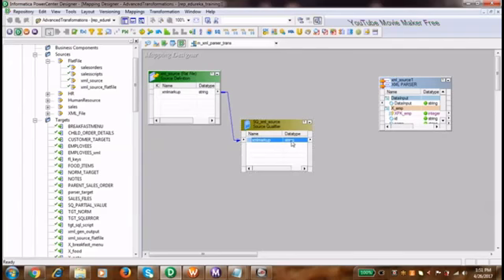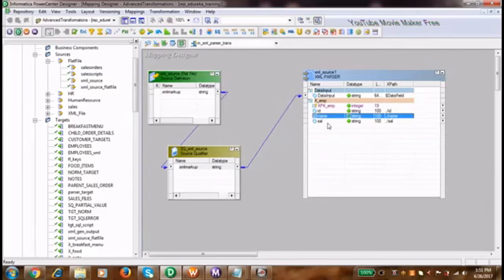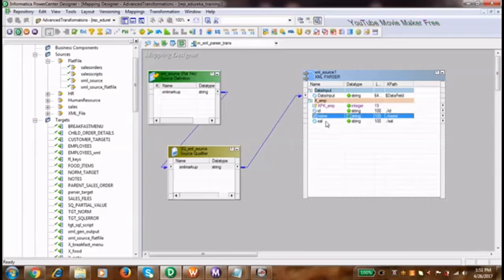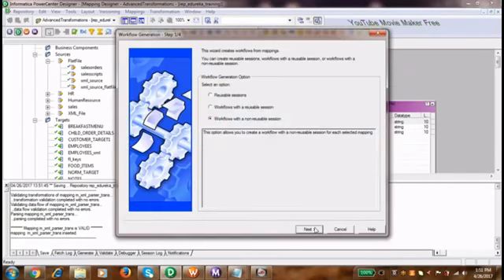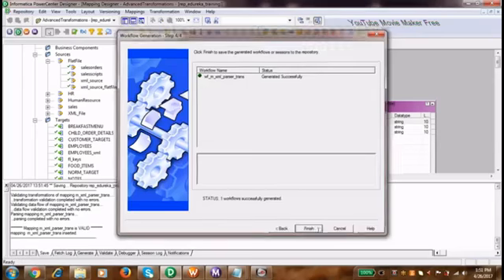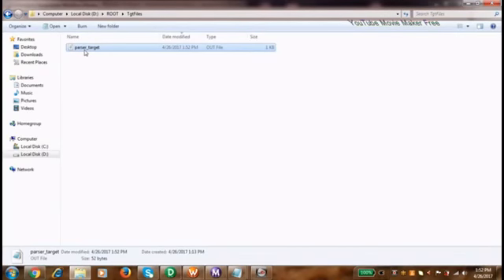Informatica Lessons - DataminionZ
xml parser transformation